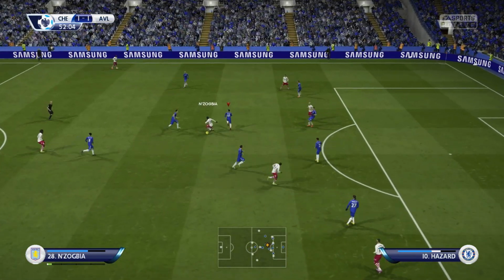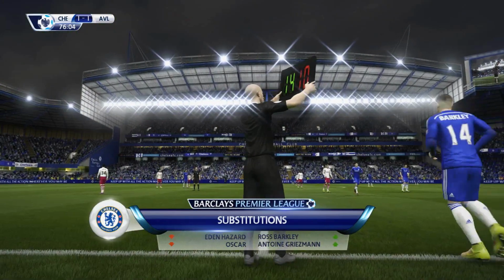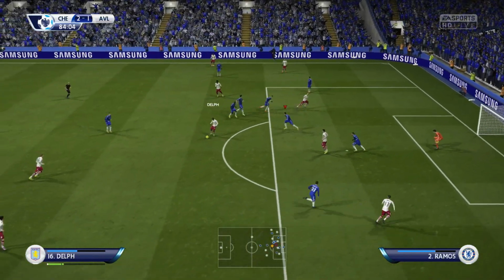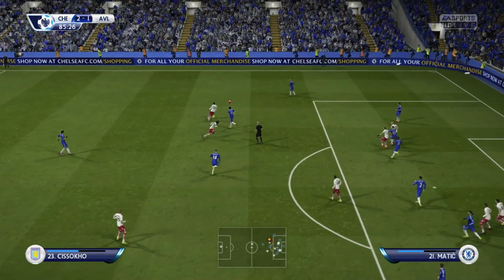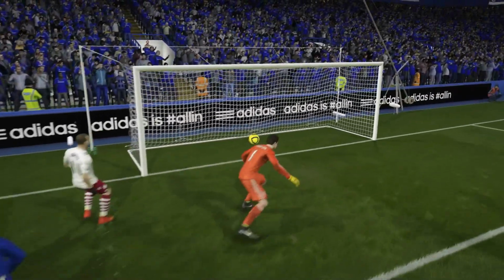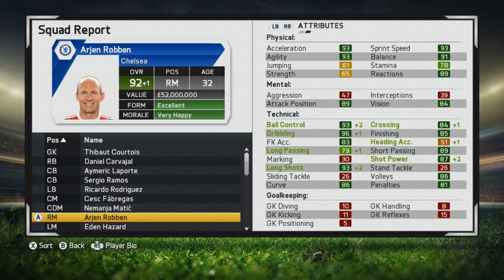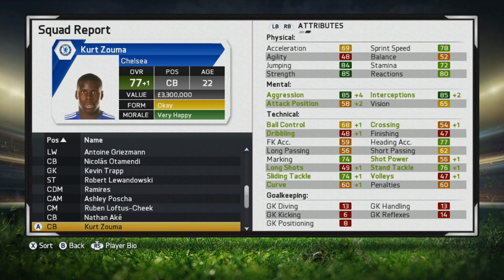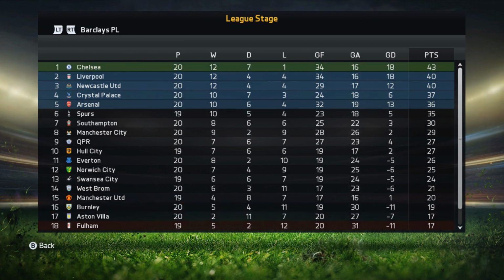FIFA 15 | Chelsea Career Mode Ep73 - UNLIKE YOU THIBAUT!!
I got my PC from the guys it's a beauty ^_^

I also regularly upload my Twitch stream footage to the channel at 7am on any given day =)